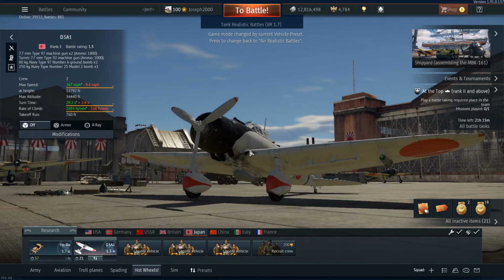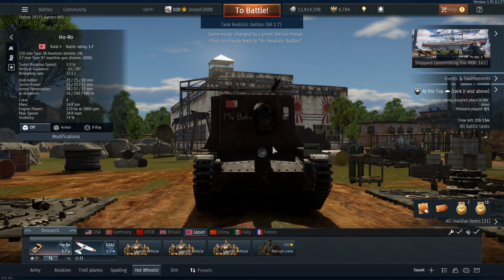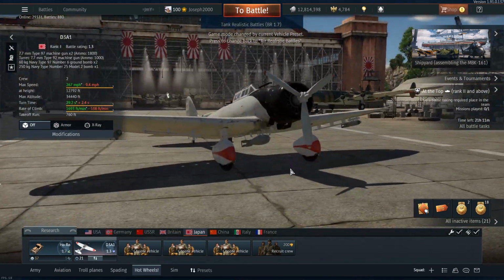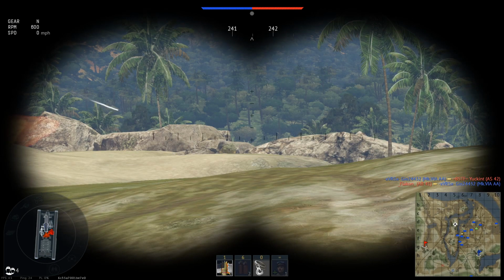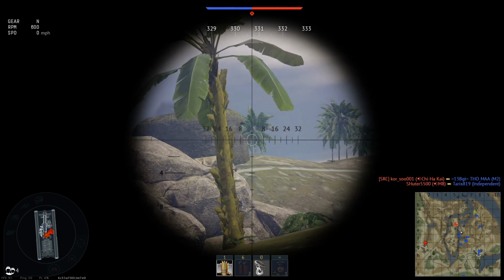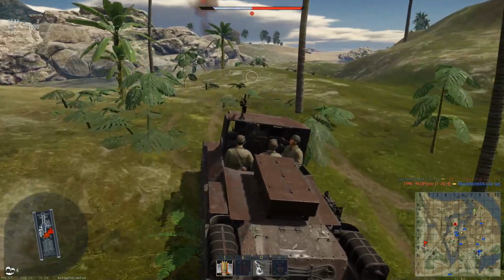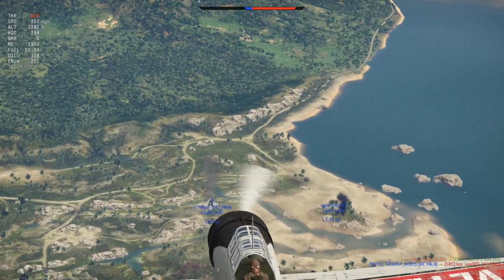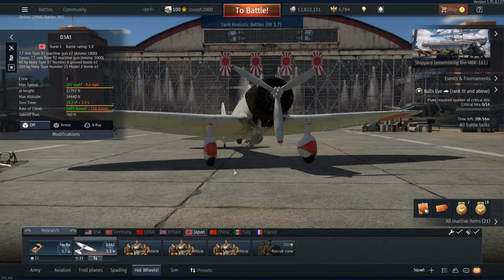War Thunder: Combo Request, Ho-Ro and D3A1. "Useful" team denies us fun in the D3!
Hey folks, today its a Combo Request by The British Empire for the Ho-Ro and D3A1. We get a decent result in the Ho-Ro but our teams usefulness denies us chance to use the D3A1 effectively. Hope you enjoy anyway!